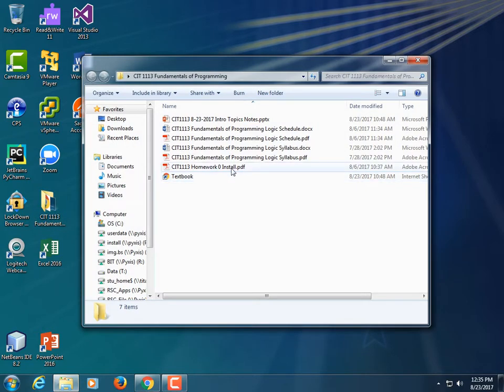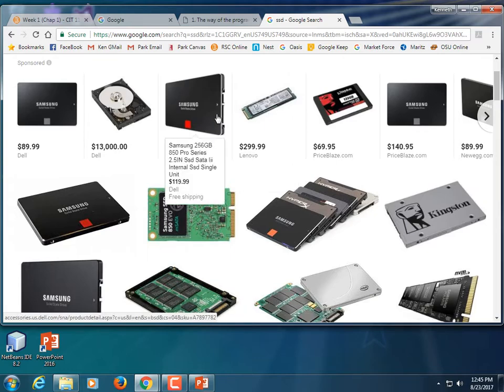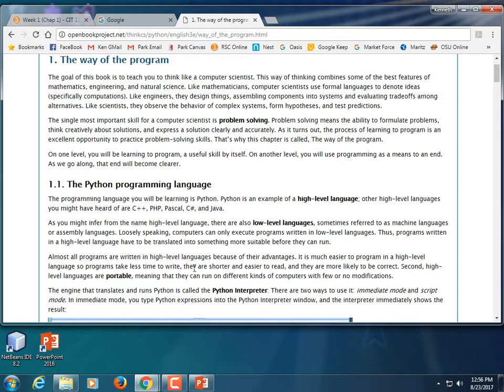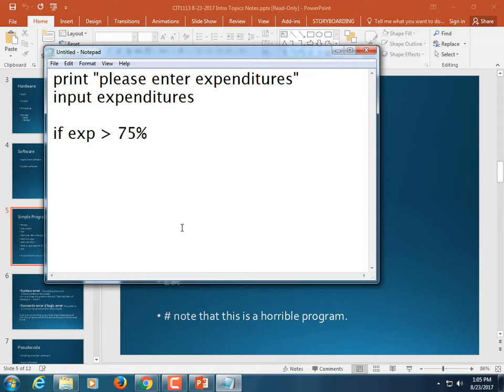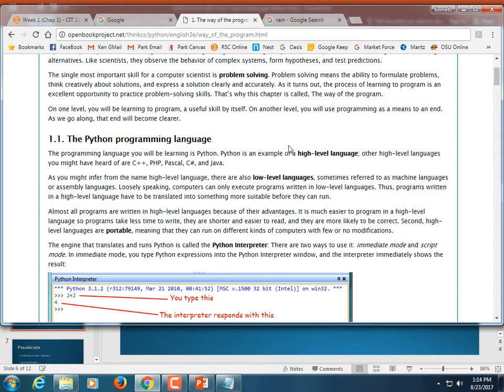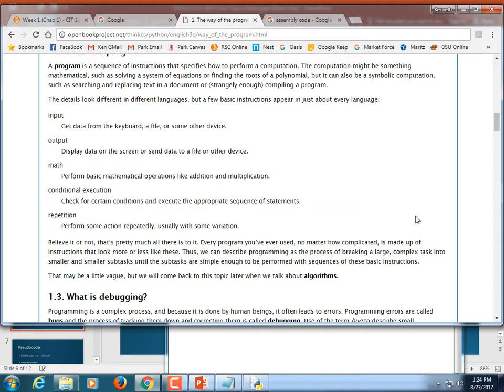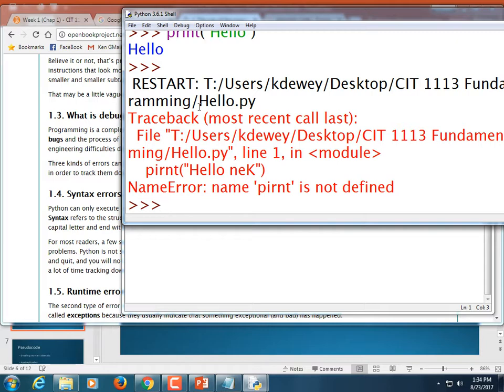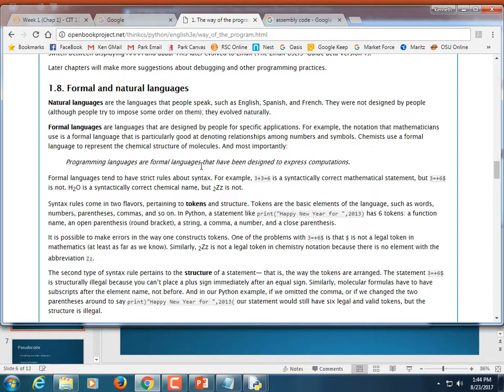CIT 1113 Fundamentals Chapter 1Pt 1 Fall 2017 Aug23-2017